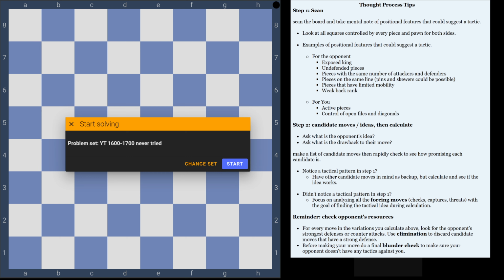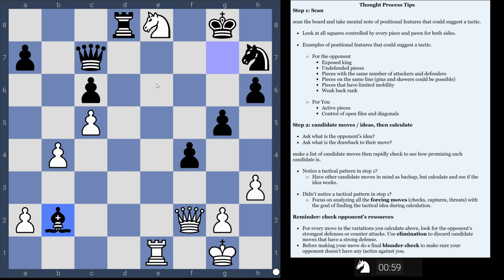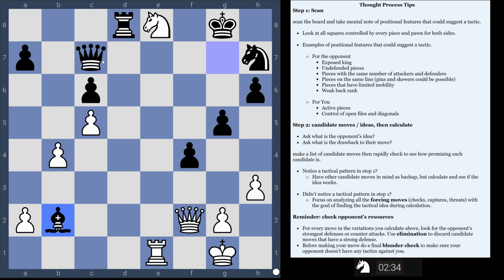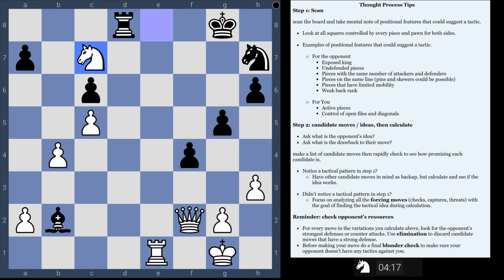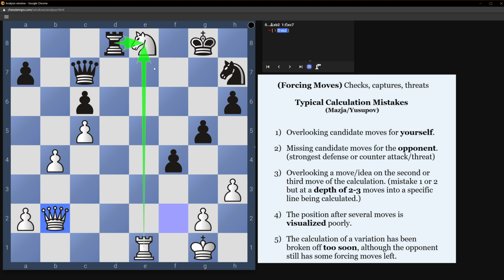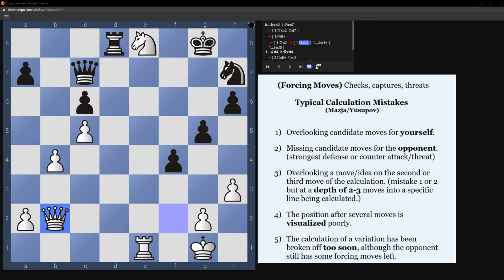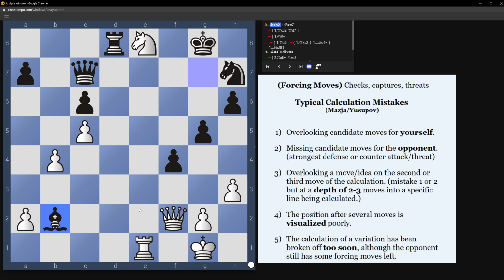ChessTempo Rating Ladder 1600-1700 Standard pt.1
Solving puzzles rated between 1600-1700 ChessTempo Standard. Showing my thought process and how I learn from mistakes. The median solve time in standard for these puzzles is about 4 minutes. I will think for up to 4 minutes, and then take an intuitive guess to keep videos shorter. After the puzzle, there will be a brief analysis of the solution and 3 wrong moves. I will also try to link things back to the thought process outlined and the reasons for mistakes. This series is meant to be instructive for people at the level indicated in the title. If your rating is around 1600 on ChessTempo and you are stuck, then this is the series for you.

The thought process tips are meant to be a reference on different ideas you can consider and approximately when you would consider them from start to finish. It is not perfect but it is a summary of the most helpful tips I have ever learned about calculation and deciding on moves in tactical situations. I will be trying to follow these ideas as closely as I can. But it may be interesting to notice when I skip over certain steps or what parts of the thought process I consistently use and if it actually helped me to see the solution. Theory and practice can be very different things. In my experience even picking one tip to focus on for a short while can make a huge difference in the amount you can see at the board. The most important tips related to thought process for tactics are the idea of forcing moves and checking opponent's resources. Most of the typical mistakes have to do with either you missing a forcing candidate move or missing the opponent's best defense. Everything else in the thought process tips are things that can help you recognize tactics faster and leading questions that can often prove useful in keying in on the most important ideas to consider.